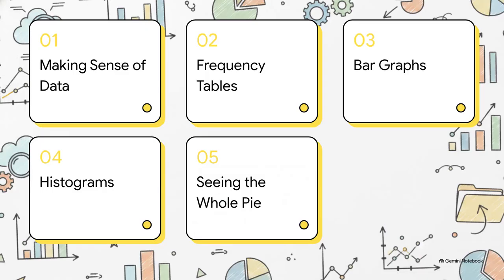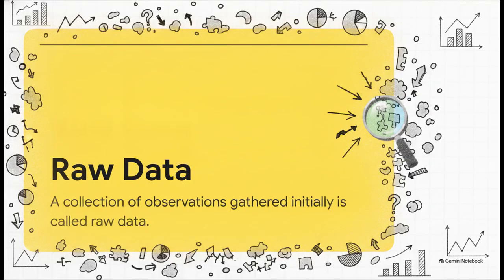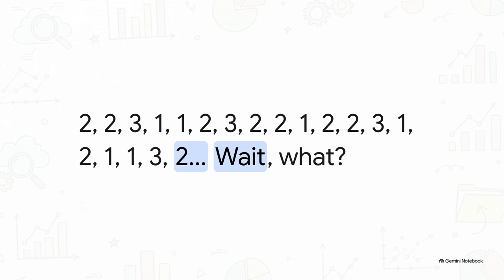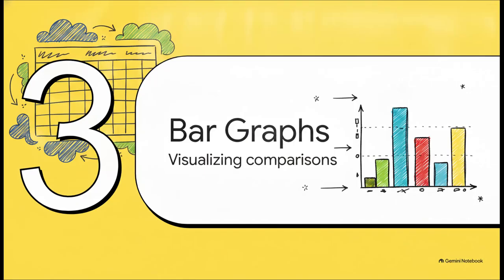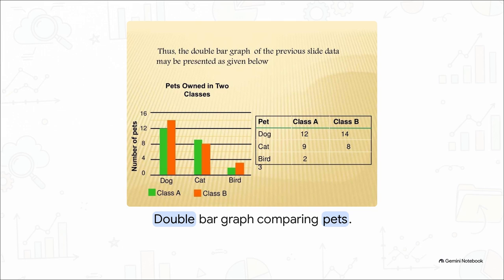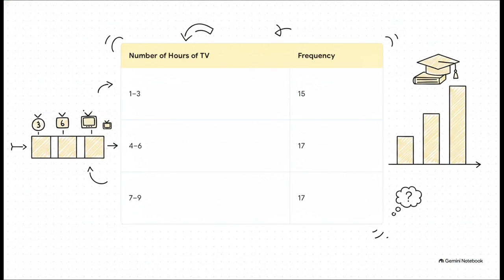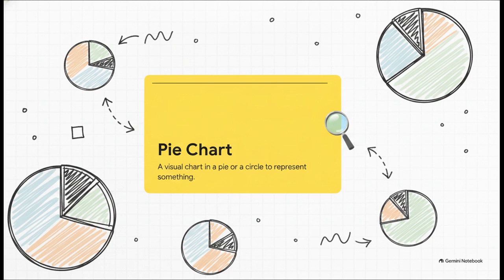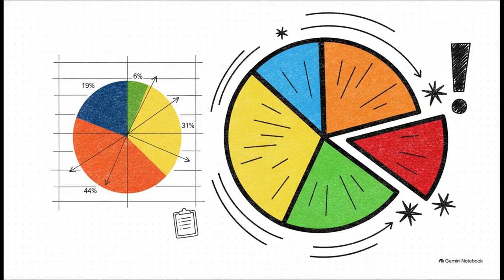maths Concept : Data_Handling data